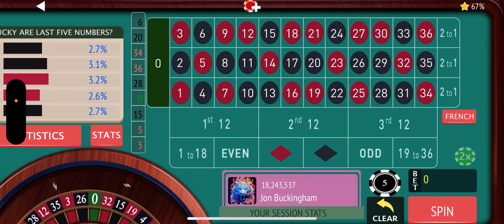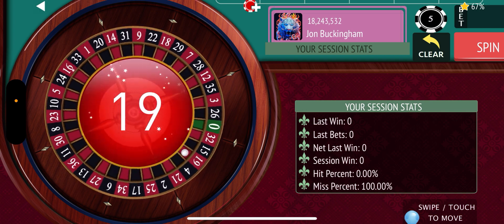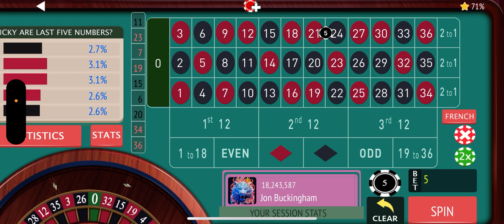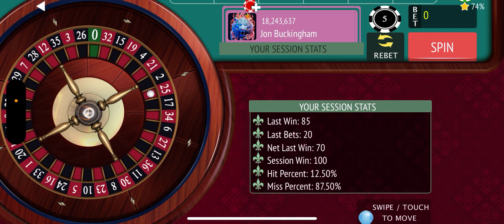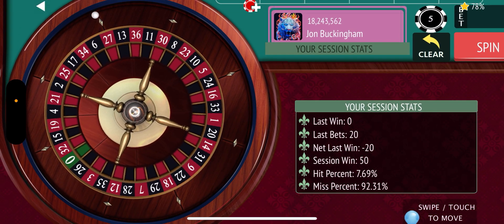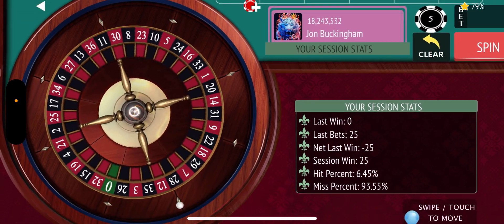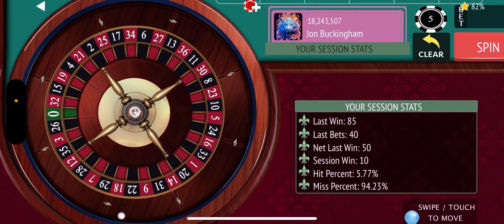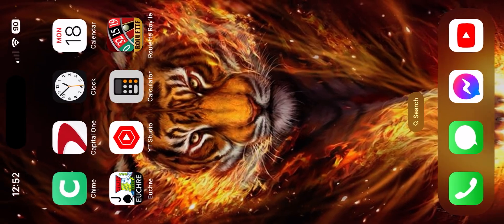2 versions of following splits strategy winner - made by me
On any number that spins bet one of the corresponding split that is touching the number that was spun.

The next video to be uploaded made by me will be a martingale version of this. I’m still working out the details on when to martingale and if we add more chips after martingale.

Be smart, be responsible, and good luck